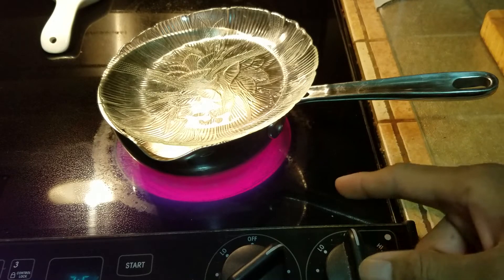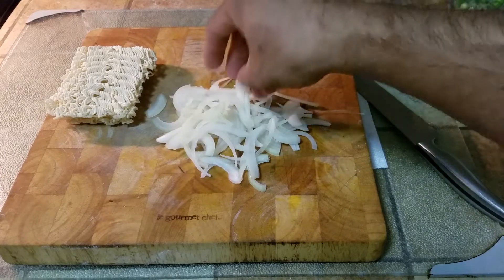HOW TO COOK: Maggie Noodles.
Maggie Noodles On Amazon
Indian Ajwain/Carom Seeds On Amazon
Cayenne Red Pepper On Amazon
Turmeric On Amazon
Step your maggie game up by following this recipe. Super easy and amazing to eat.

About Man Rat:
"Man Rat" is well known for his video related to quite a few games ranging from single player, to Co-OP, to Multi-player, PvP and also crazy and unexpected Unboxing along with quite a few IRL videos that generally will confuse people and most of the time make people smile.

Sorry, Not a Pro gamer, but Pro at life. I play games to have fun and to hang out with fun people, life is too serious, why bring the stress into gaming world tool.

Where am I from? Well Citizen of the world and its the internet so don't want to give out too much personal information out.. So please don't ask personal questions as you will not get an answer.

Accent? Yes accent is there in the voice, but nope might sound Indian, but might be from South Africa, or from Maldives or from Mauritius or From UAE or Egypt or West Indies... You never Know.. but I have been to 6 out of the 7 continents on the planet. So good luck..

Video Editing software that I use.
OBS, ShoutCut, PaintBrush, and Photoshop.

Computer Specs:
Nothing fancy but here is the current PC config that I have.
CPU - i7 ( 2.8 GHz)
GPU - GTX 770 - 3 GB Video RAM
Dual Monitors - Primary is ONLY a 55', Secondary is 17 inch.
Speed - 300 Down and 20 Up

Take Care